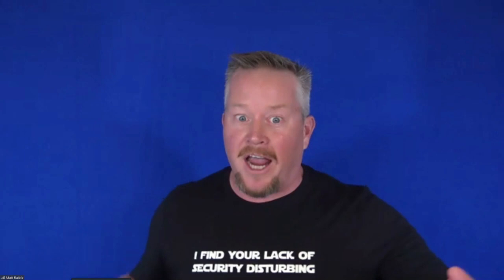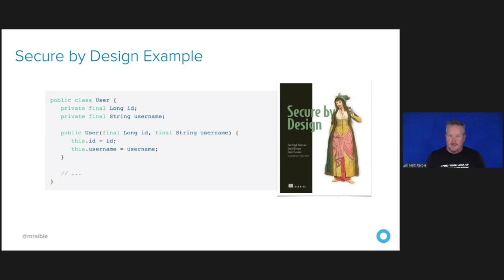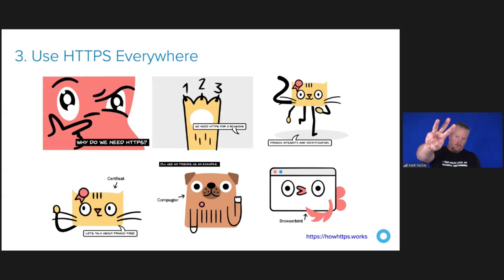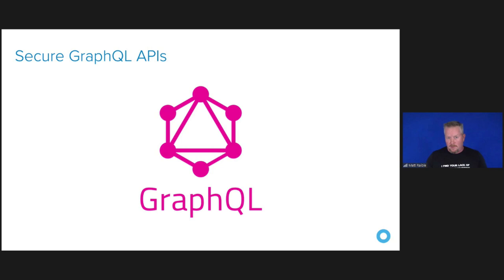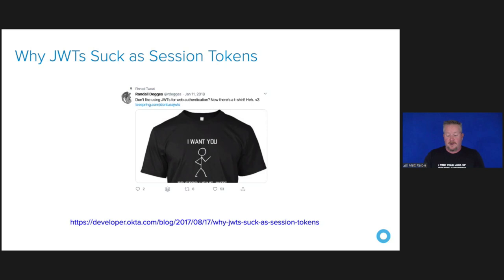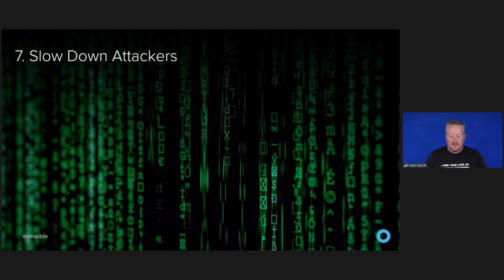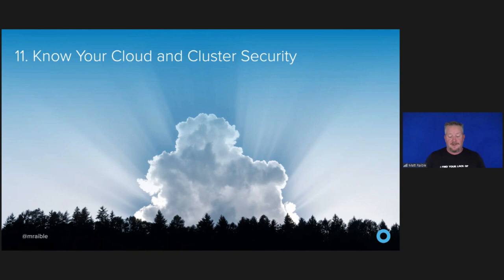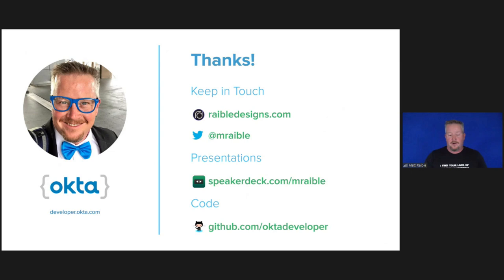Security Patterns for Microservice Architectures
"Are you securing your microservice architectures by hiding them behind a firewall? That works, but there are better ways to do it. This presentation recommends 11 patterns to secure microservice architectures.

1. Be Secure by Design
2. Scan Dependencies
3. Use HTTPS Everywhere
4. Use Access and Identity Tokens
5. Encrypt and Protect Secrets
6. Verify Security with Delivery Pipelines
7. Slow Down Attackers
8. Use Docker Rootless Mode
9. Use Time-Based Security
10. Scan Docker and Kubernetes Configuration for Vulnerabilities
11. Know Your Cloud and Cluster Security"

Matt Raible, Open Source Developer at Okta